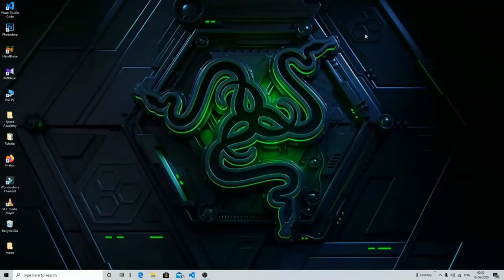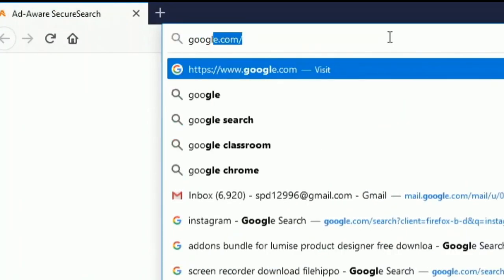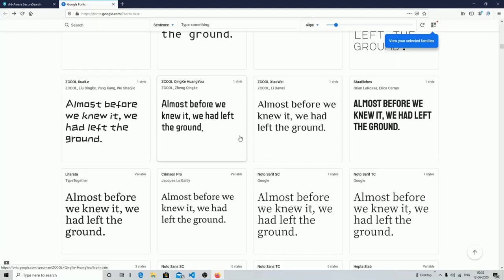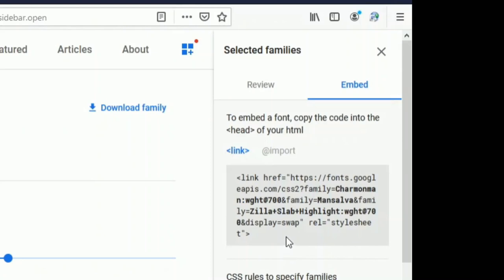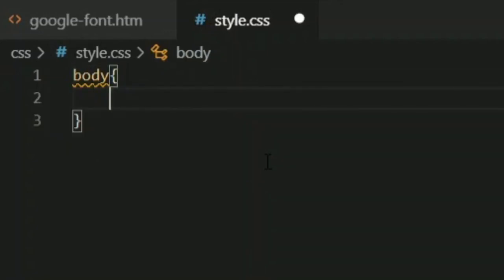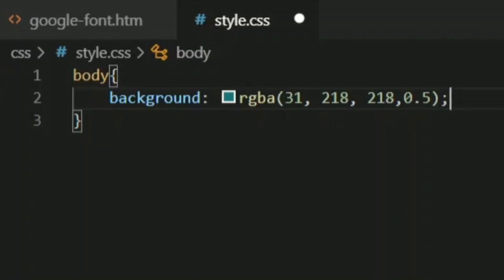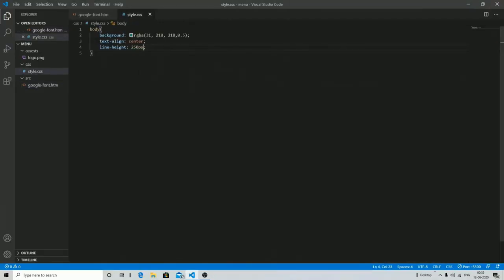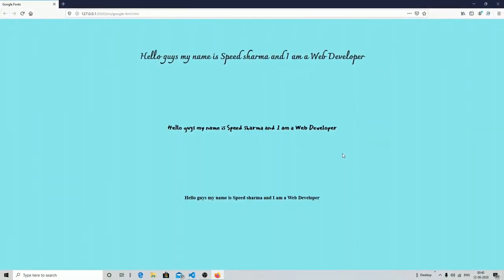LECTURE 17: GOOOGLE-FONTS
Social Us

SPEED ACADEMY
Hello guys, Welcome to *SPEED ACADEMY*
Here I am gonna teach you for free
Full stack website development (From beginning to advance)